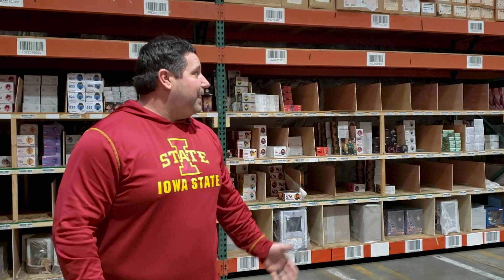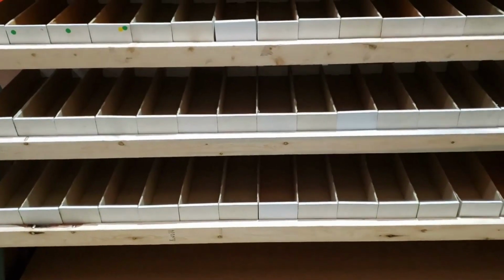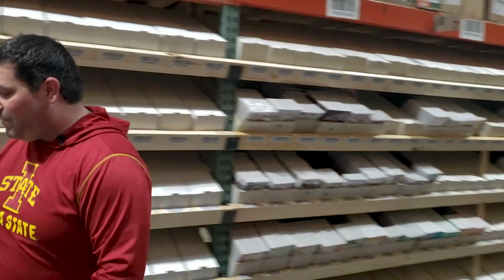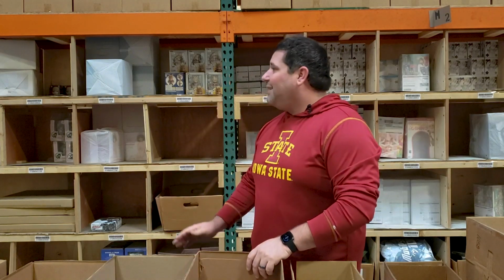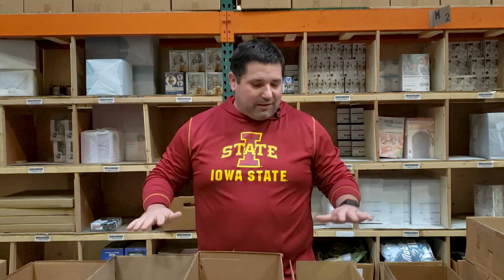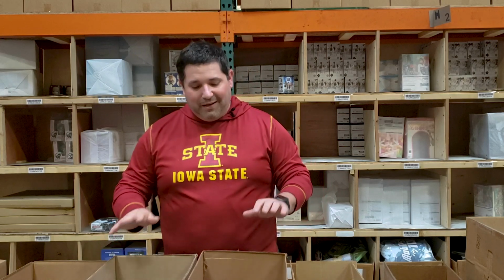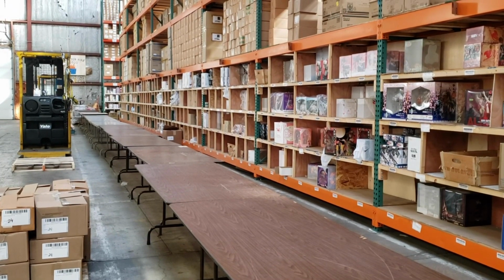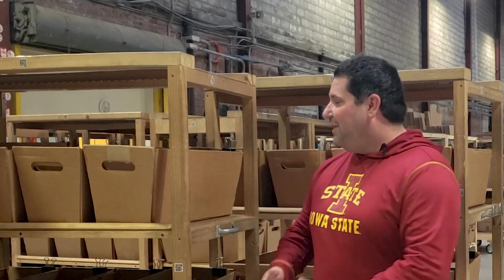We Ran Out Of Space! | Right Stuf Anime Warehouse Update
Right Stuf Anime - Bringing you the best anime and manga around! for all your anime and manga needs!